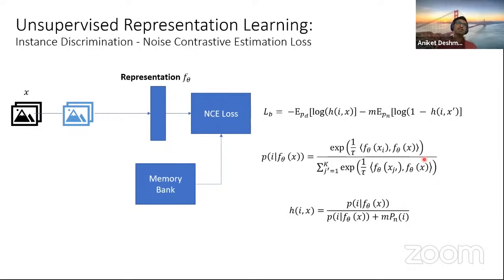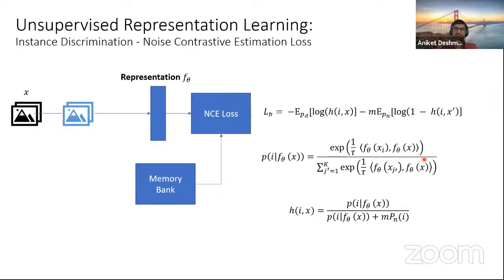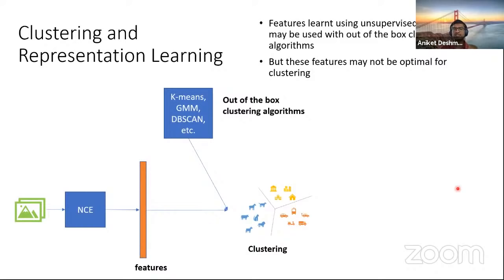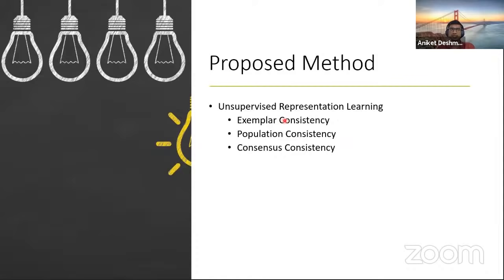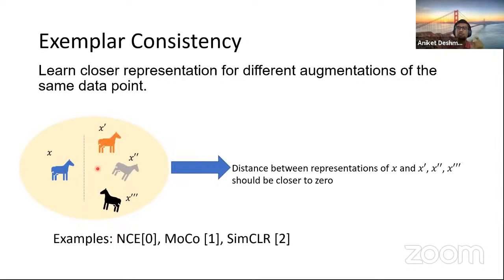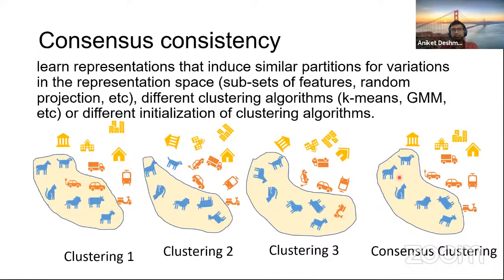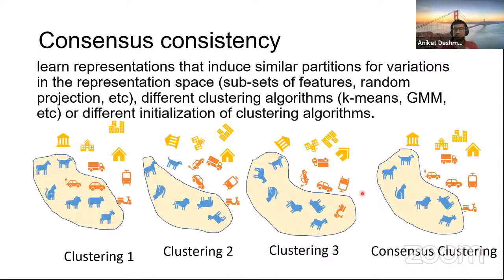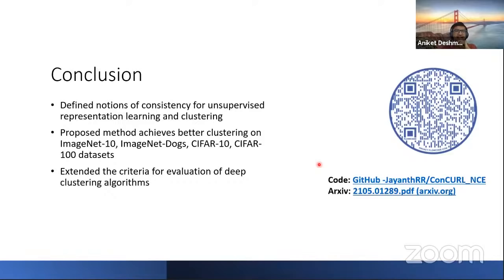Representation Learning for Clustering via Building Consensus - Aniket Deshmukh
In this talk, we focus on deep clustering and unsupervised representation learning for images. Recent advances in deep clustering and unsupervised representation learning are based on the idea that different views of an input image (generated through data augmentation techniques) must be closer in the representation space (exemplar consistency), and/or similar images have a similar cluster assignment (population consistency). We define an additional notion of consistency, consensus consistency, which ensures that representations are learnt to induce similar partitions for variations in the representation space, different clustering algorithms or different initializations of a clustering algorithm. We define a clustering loss by performing variations in the representation space and seamlessly integrate all three consistencies (consensus, exemplar and population) into an end-to-end learning framework. The proposed algorithm, Consensus Clustering using Unsupervised Representation Learning (ConCURL) improves the clustering performance over state-of-the art methods on four out of five image datasets. Further, we extend the evaluation procedure for clustering to reflect the challenges in real world clustering tasks, such as clustering performance in the case of distribution shift. We also perform a detailed ablation study for a deeper understanding of the algorithm.

Magnimind Academy TV Presents - August 2021